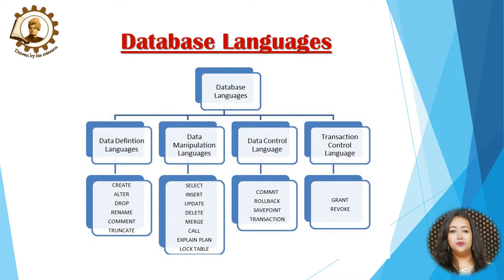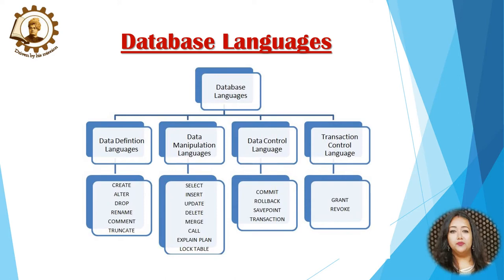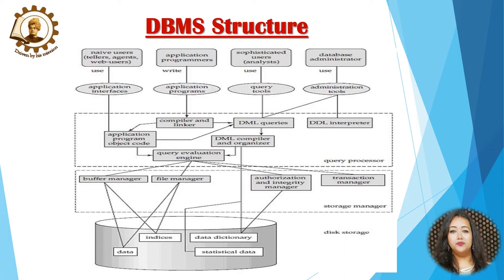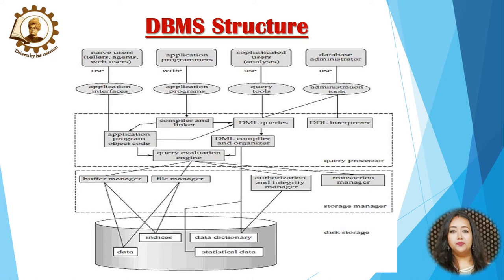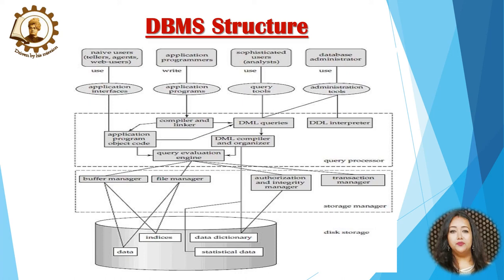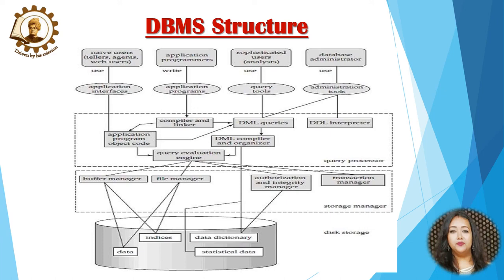DBMS Concept Part 2 Quick Com Study with Ambalika 2